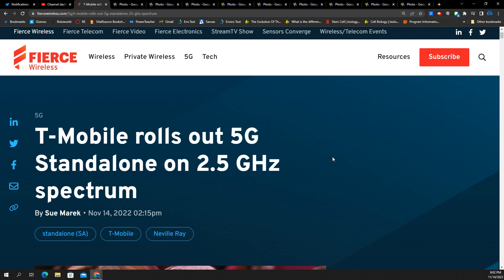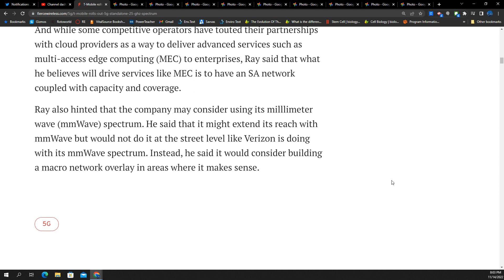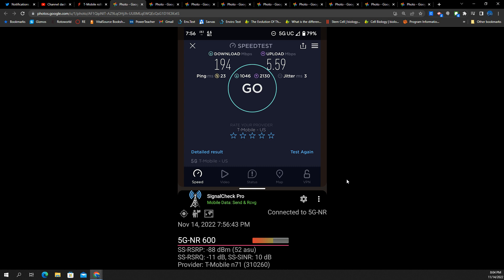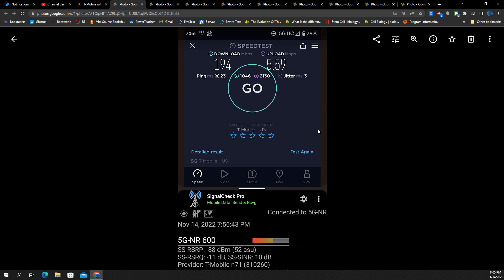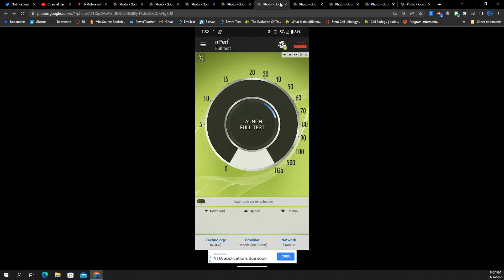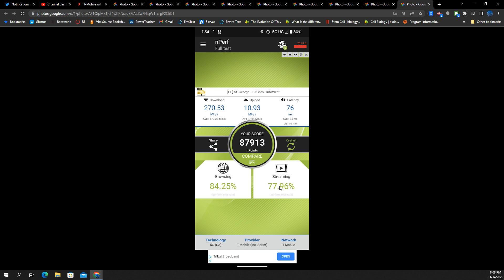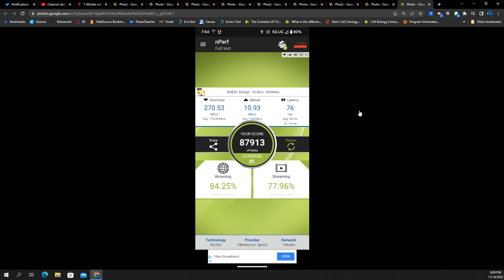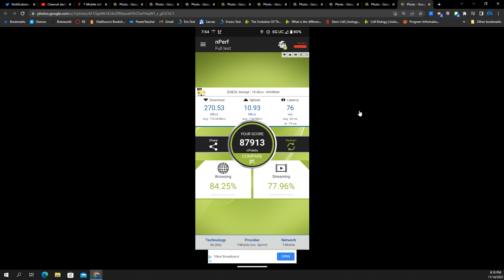T-Mobile Network Update: Exclusive First Look At New Network Feat!